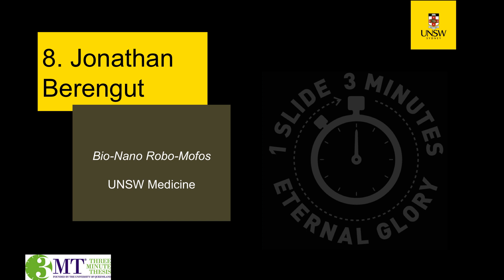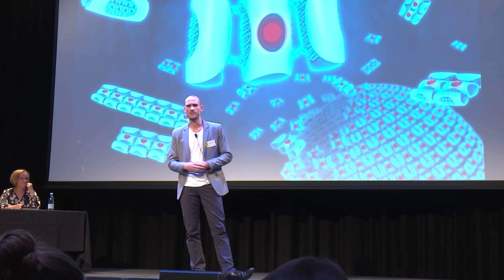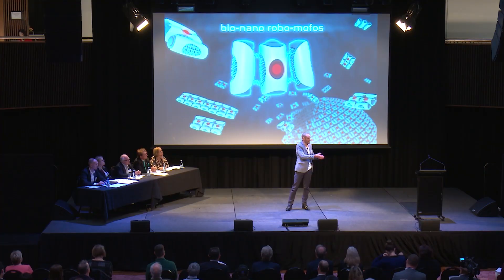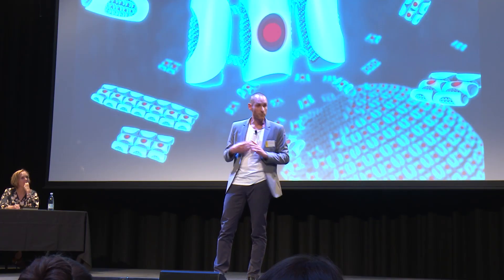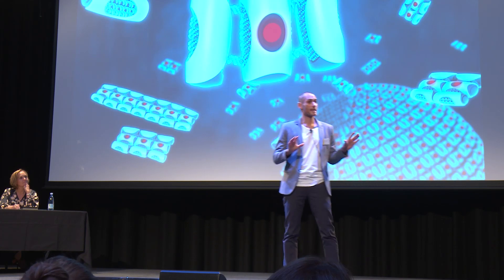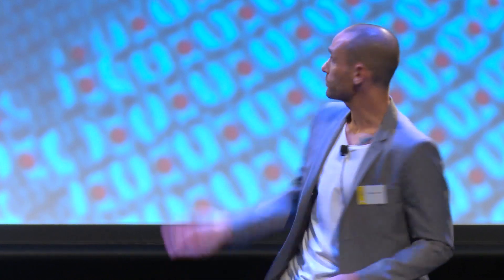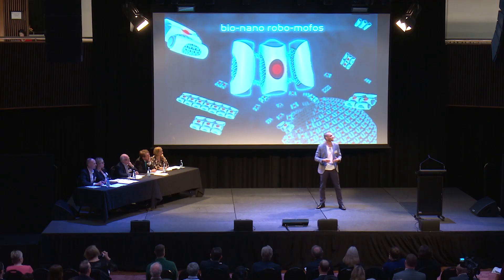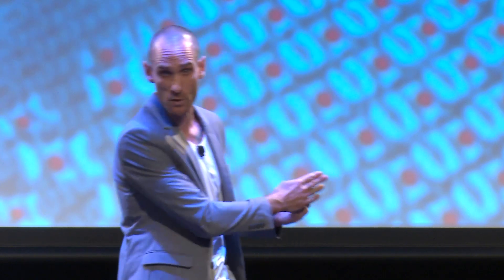UNSW 3MT 2018 Winner - Jonathan Berengut - Bio Nano Robo Mofos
UNSW Medicine student Jonathan Berengut gives his competition-winning entry for the 2018 UNSW Three Minute Thesis Final. Jonathan also took out the People's Choice and ASPIRE Awards.